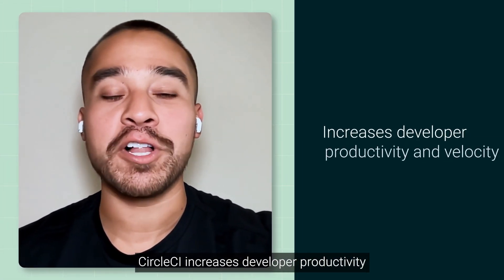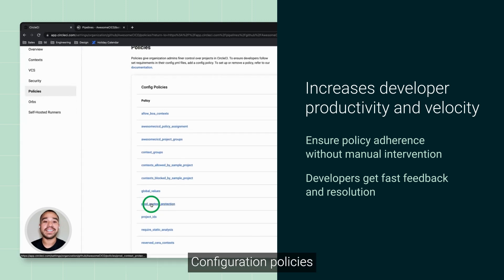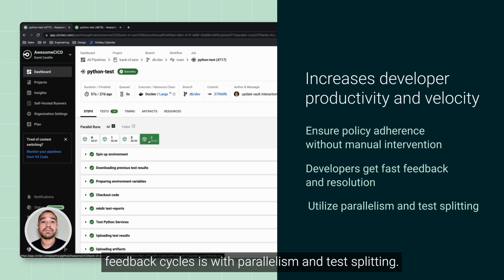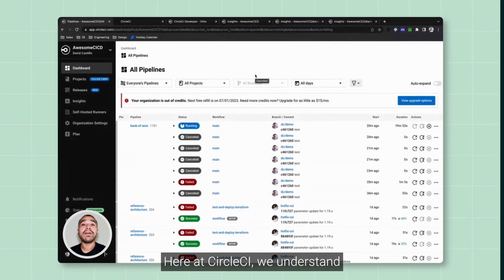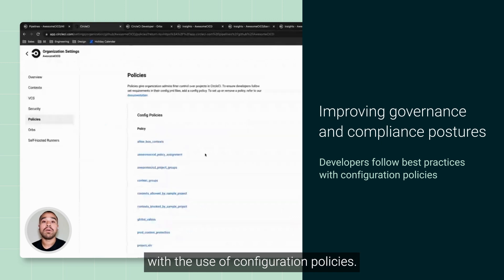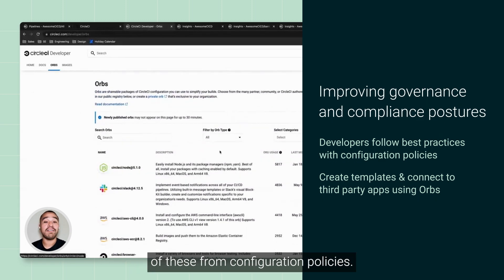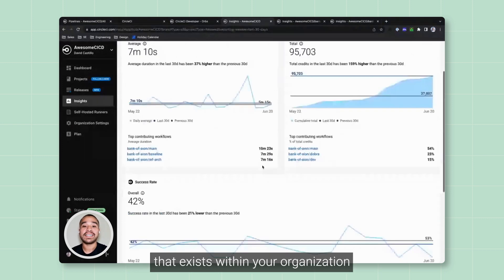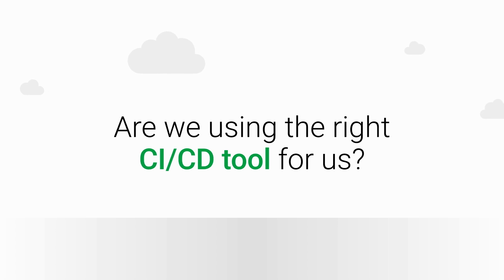CircleCI 101 | Key features to get started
With CircleCI, your team can:
- Increase developer productivity and velocity
- Improve governance and compliance posture
- Gain visibility into test performance and so much more

To learn more about what you can accomplish with CircleCI, visit: CircleCI.com/product